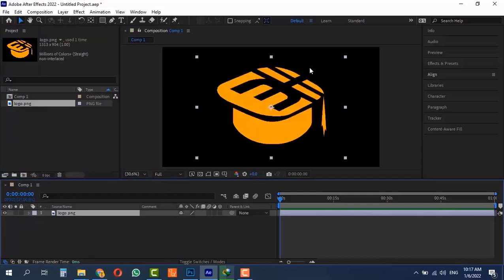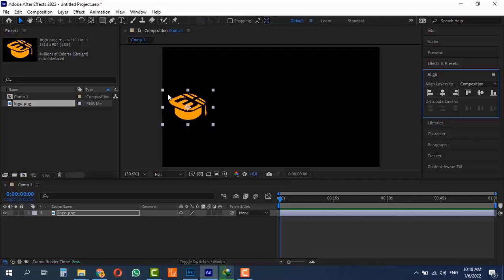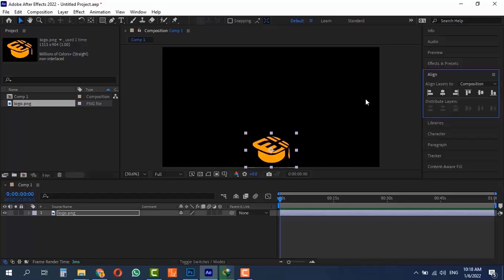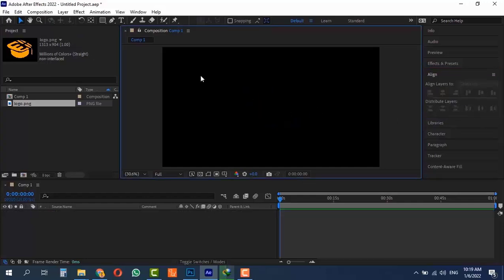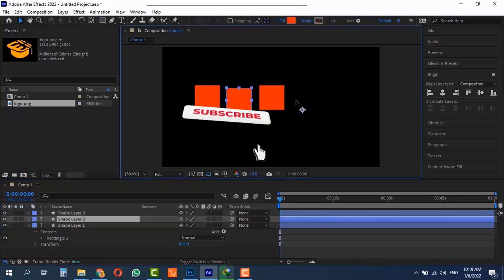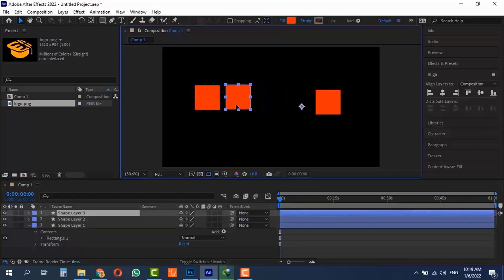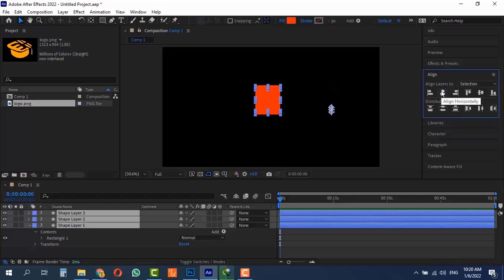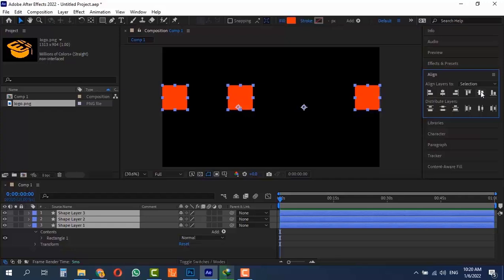Understanding the Align Panel in After Effects | Lecture 23 | Motion Graphics tutorial basic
In this lesson from the “Zero to Pro Motion Graphics with After Effects” course,

you’ll learn how to use the Align Panel to accurately align and distribute layers in your composition 🎯

✅ What you’ll learn:

- Full overview of the Align Panel and its functions

- Aligning layers to the composition or to each other

- Spacing objects evenly using the Distribute options

- Combining Align with Anchor Point for precision

- Practical tips for organized layout in motion graphics projects

Hossein instructor
Layer control After Effects
Design alignment techniques
AEBasics
Precise alignment After Effects